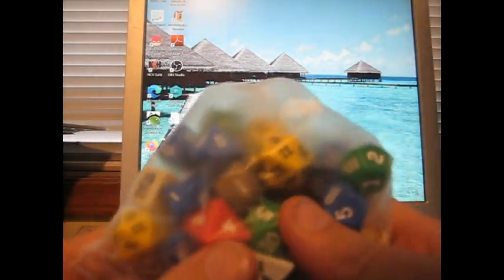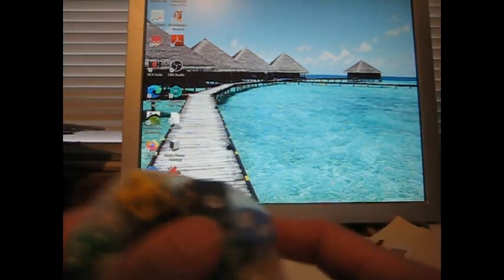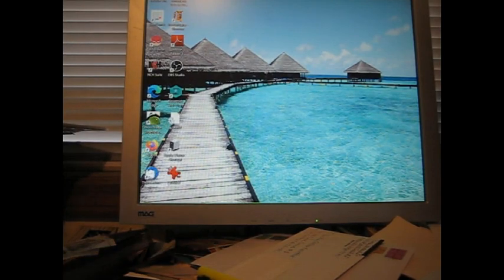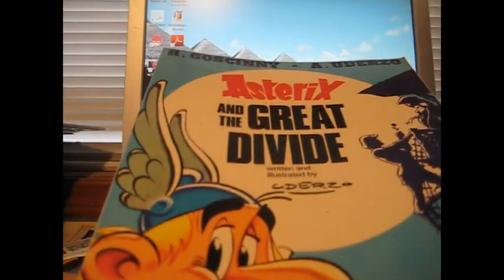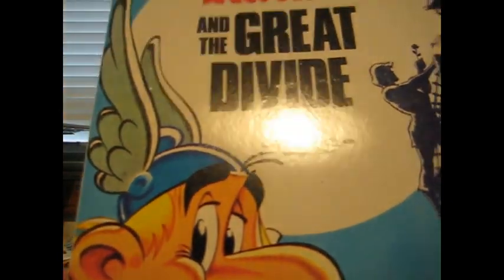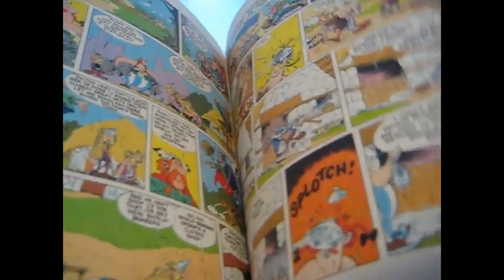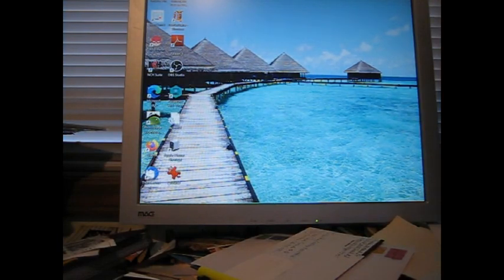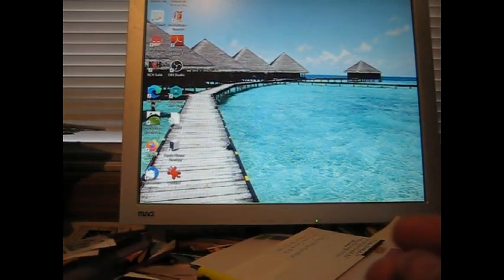Back to the Bins Autograph Edition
It is nearly impossible to find things to resell at the Goodwill bins, but you can find broken or worthless items to repurpose or for personal use.